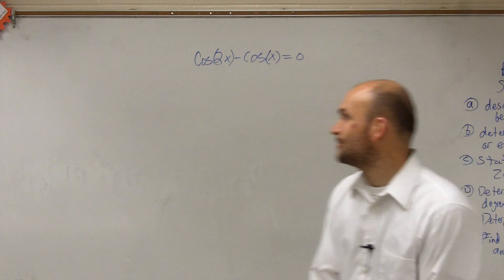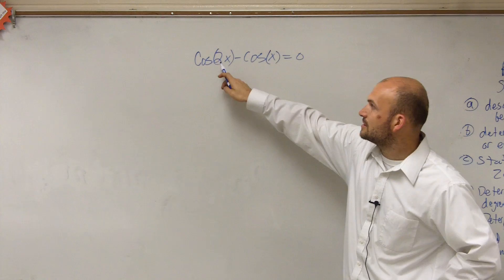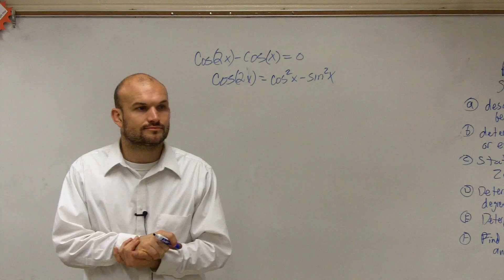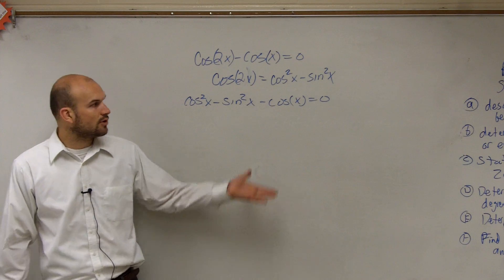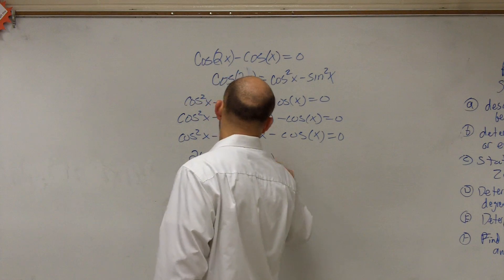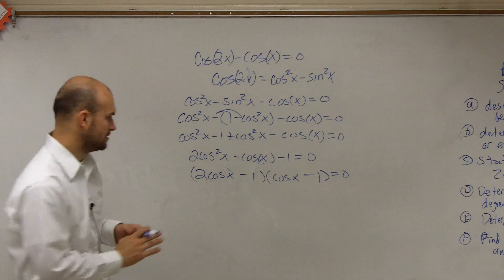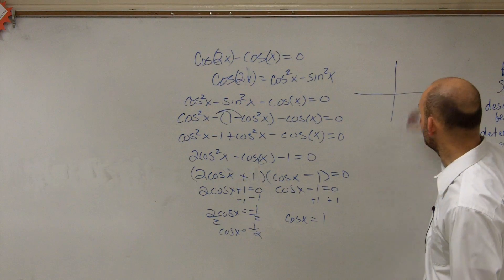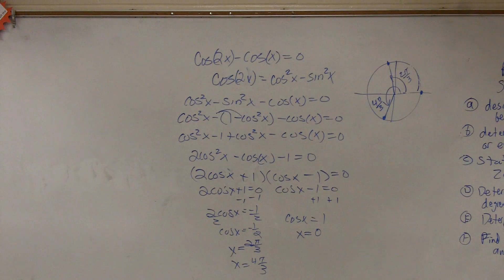Pre-Calculus - Using Double Angle Formulas to Help Solve for Solutions to an Equation